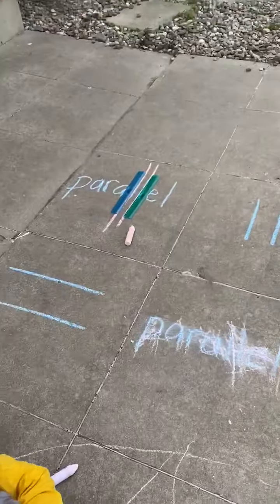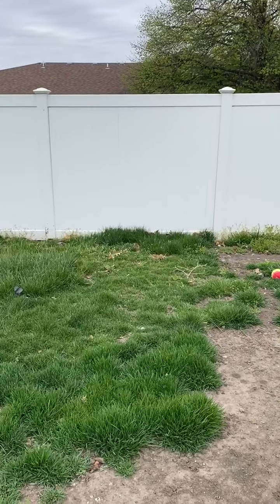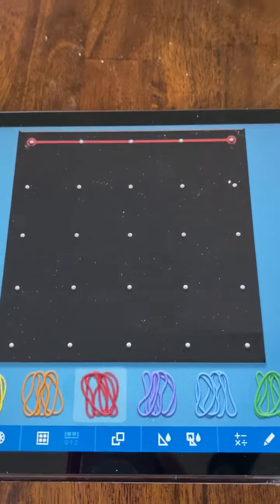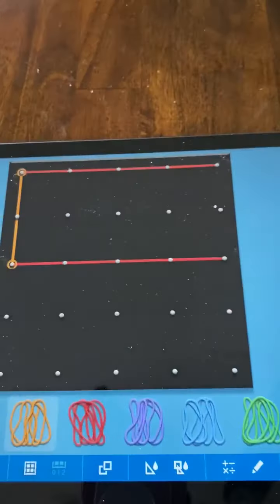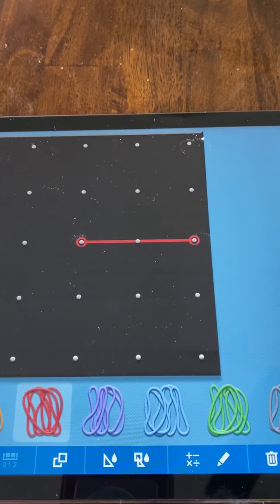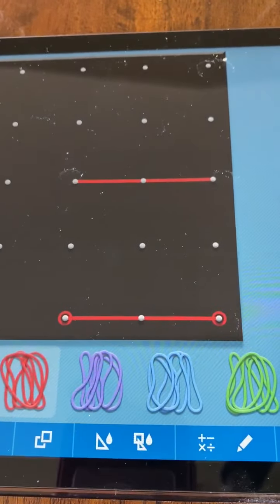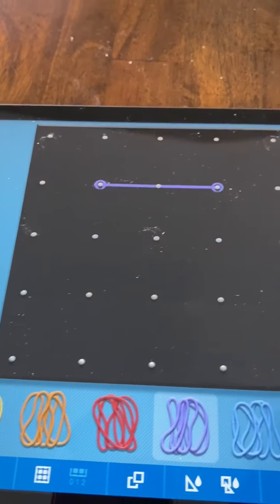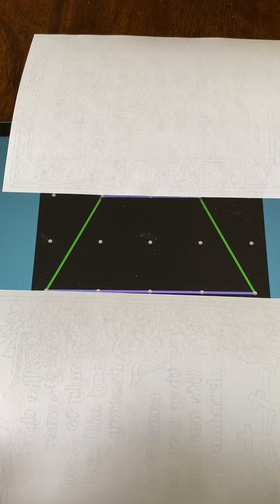May 4 Math Lesson